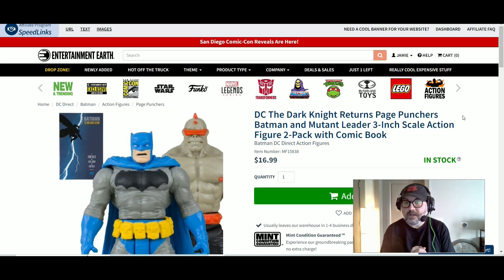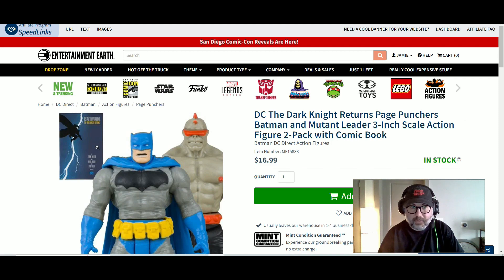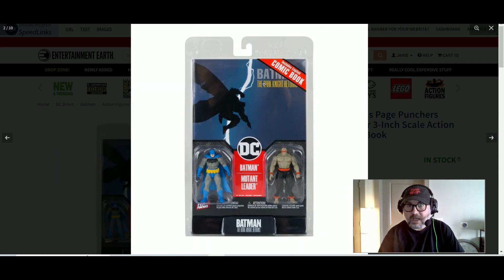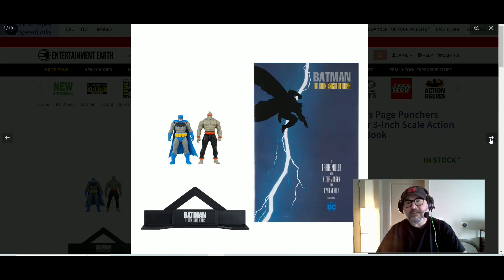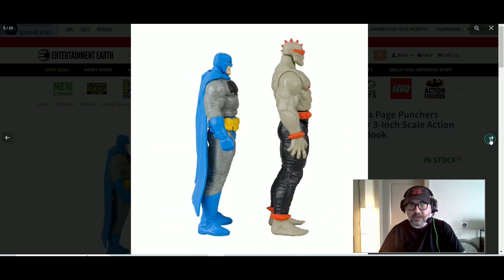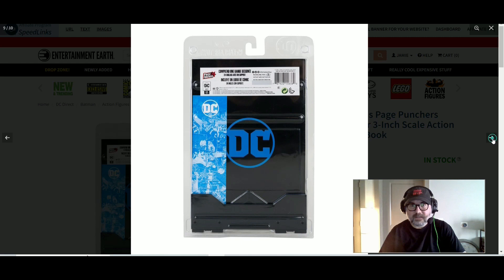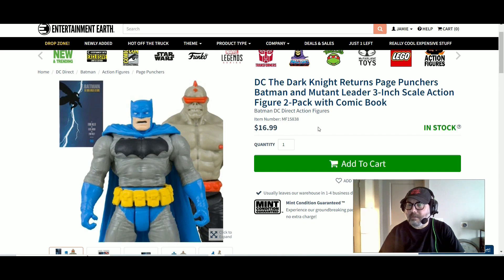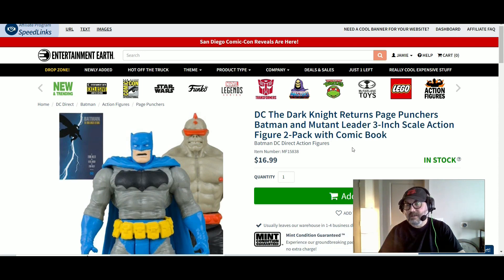The Dark Knight Returns: Batman And Mutant Leader 3-inch Scale Action Figure 2-pack With Comic Book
Shop for the BEST TOY and COLLECTIBLES on Entertainment Earth!

💥I'm a writer... Here are some of my books: 😃

The Adventures of Chili & Charlie
Alien Zombie Resort
Food Truck from Hell
Queen of the Blood Demons
She-Warrior of the Wasteland
The Alien Factor
Cemetery Eater
Caligari Island
Paperback Devil

I am also the owner of Dark Dossier Magazine... a monthly digital magazine devoted to stories about Ghosts, Aliens, Monsters, & Killers.

Your SUPPORT of this Channel is GREATLY appreciated. Thank YOU!!

Jamie Evans Books youtube channel shares interesting stories, news, articles, images and video from around the web, that I feel is of interest to my viewers. I always try to credit and link to the original source where possible.
Though I make an exhaustive effort to credit copyright owners, Jamie Evans Books youtube channel may contain copyrighted material the use of which may not be specifically authorized by the copyright owner. I am making such material available in efforts to advance understanding of environmental, political, human rights, economic, democratic, scientific, social justice, and religious issues, etc. I believe this constitutes a ‘fair use’ of any such copyrighted material as provided for in section 107 of the US Copyright Law.
without profit to those who have expressed a prior interest in receiving the included information for research and educational purposes.
I believe the Internet is all about sharing, but not stealing.

If I have erroneously credited the wrong source on a story or if you are a legal copyright holder or a designated agent for such and you believe that content residing on or accessible through my channel infringes a copyright and falls outside the boundaries of “Fair Use”, please let me know asap.